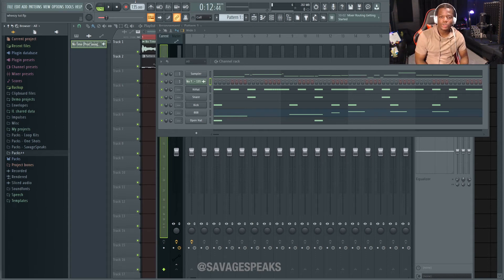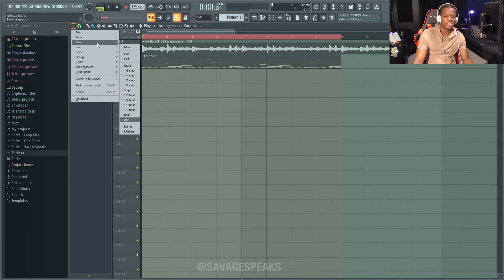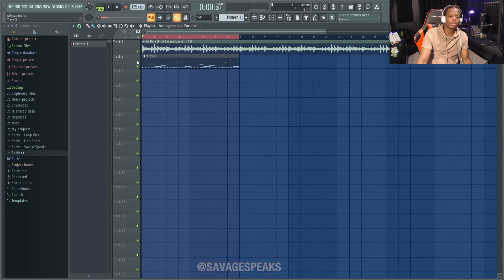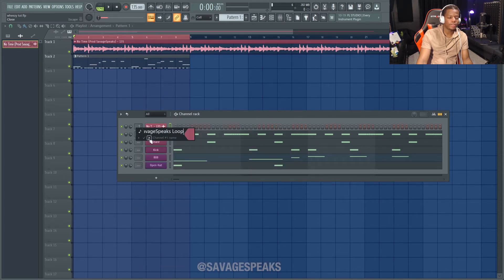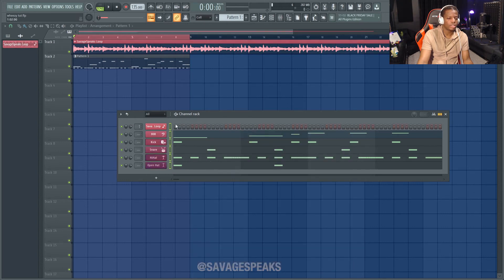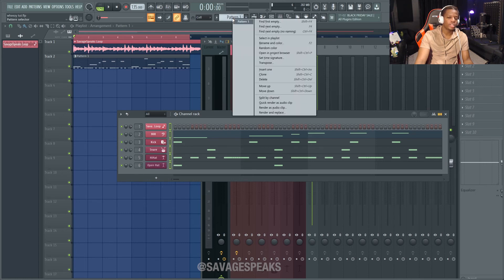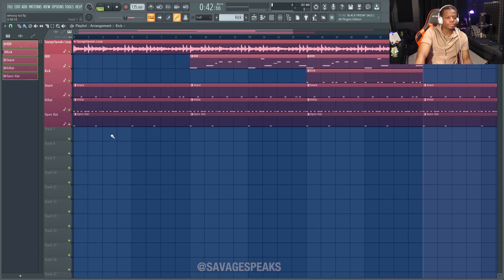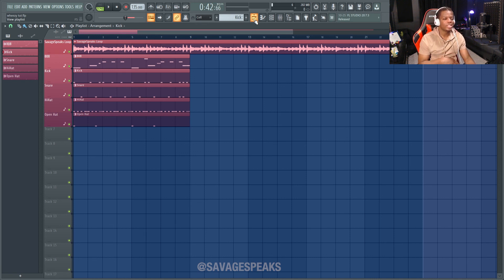HOW TO COLOUR AND CUSTOMIZE BEATS - FL STUDIO 20 TUTORIAL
This tutorial will teach you how to Colour and Customize your beats in Fl Studio 20. We will go over various ways to color different areas of fl studio such as changing the colours of the channel rack, playlist, patterns, mixer tracks & etc…

Let me know what other how to beat tutorials you guys would like to see in FL Studio 20